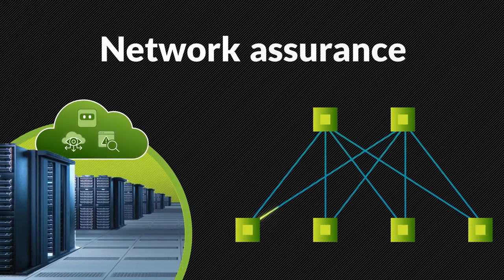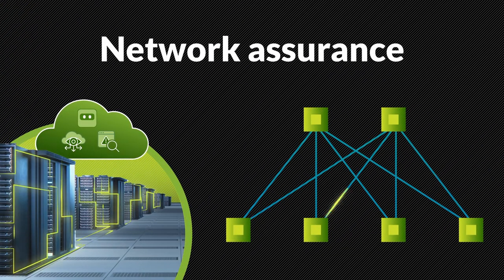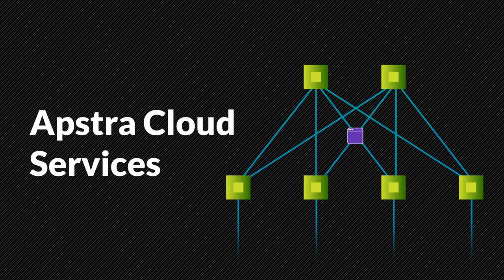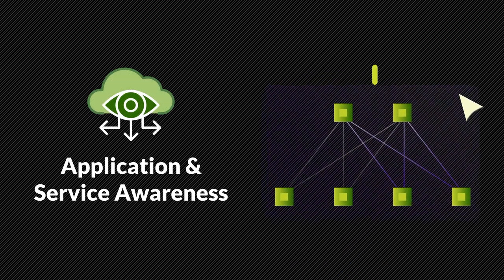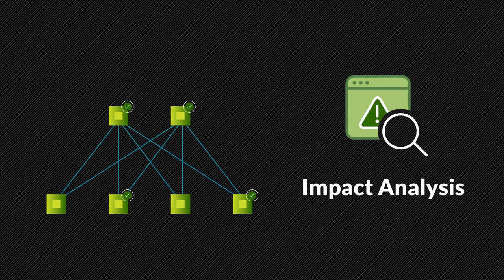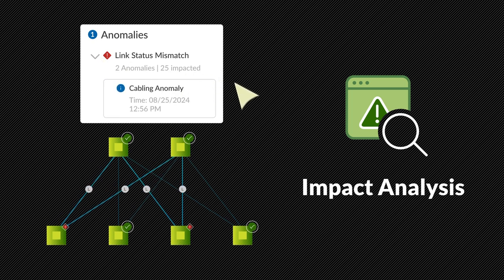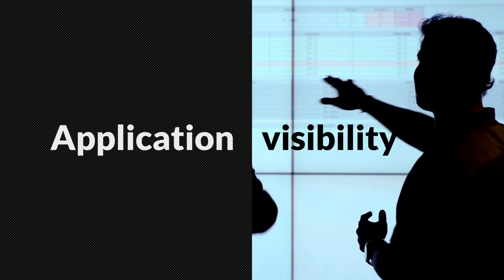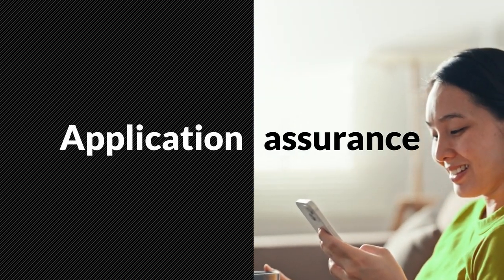Apstra Cloud Services Data Center AIOps (explainer)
Juniper is changing the game with AI-Native operations (AIOps) for data center networking. This introduction explains how you can elevate your data center assurance capabilities from network assurance to application assurance using Apstra Cloud Services, a suite of cloud-based, AI-Native applications for the data center.